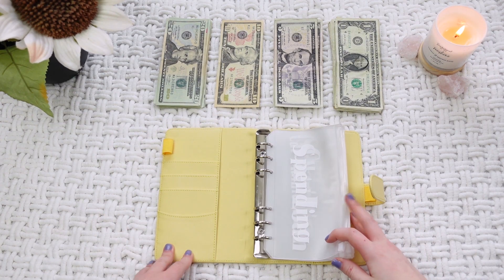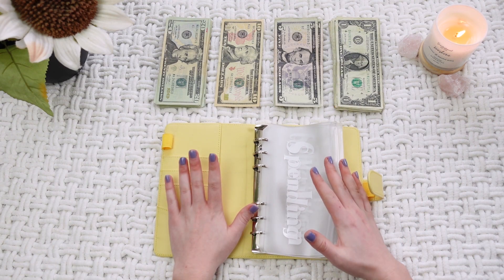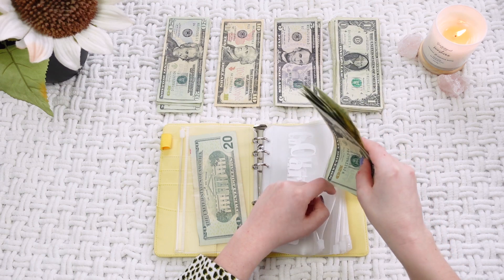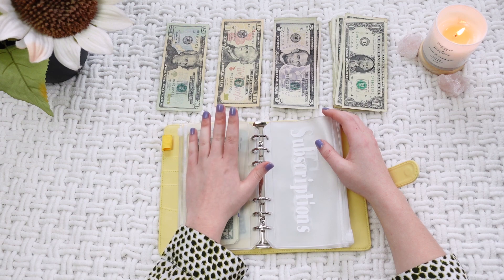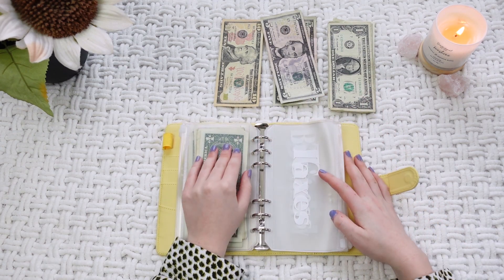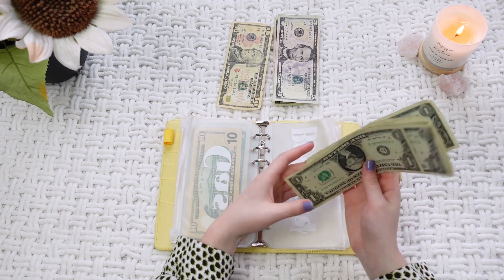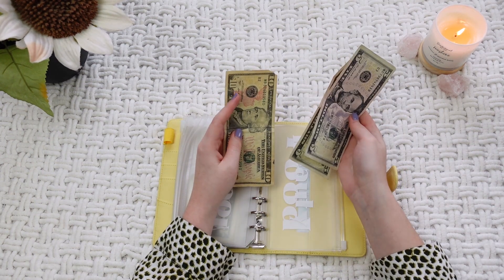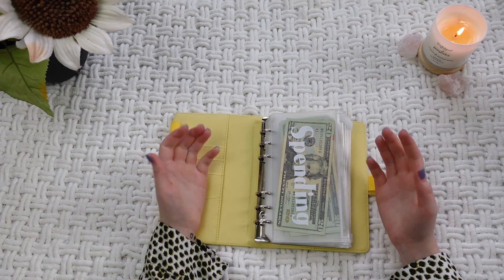Cash Envelope Stuffing & Counting | Low Income 20 yr Old College Student | Budget Beginner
Hey Sunshines,

This is a new series of cash envelope stuffing as a 20 year old college student on my channel! Enjoy!

Yellow Binder

Pink Binder

You Are Always Enough!